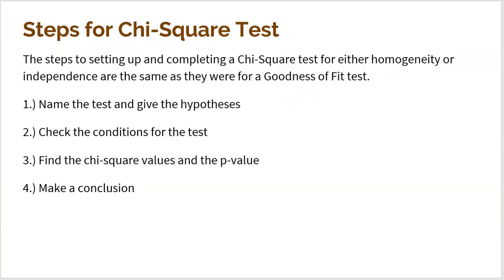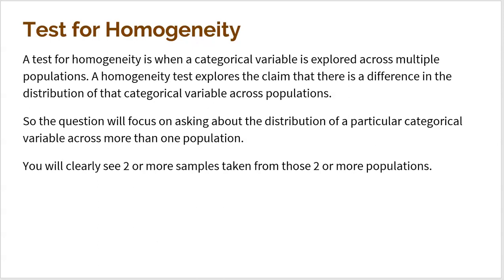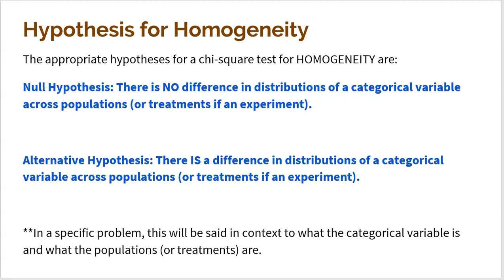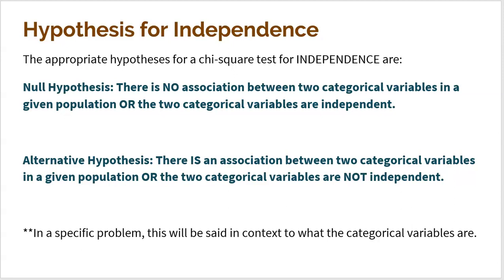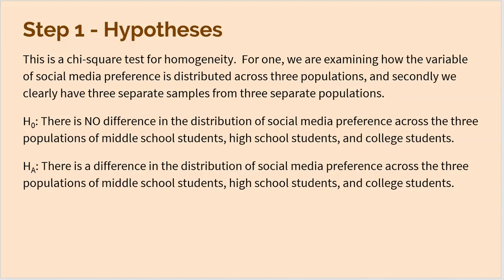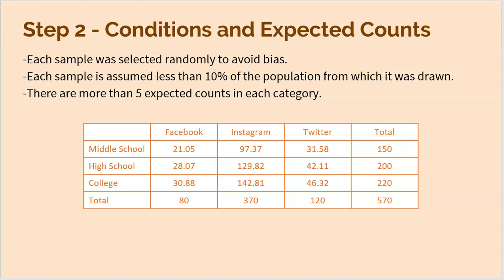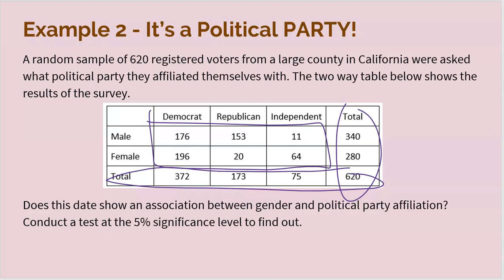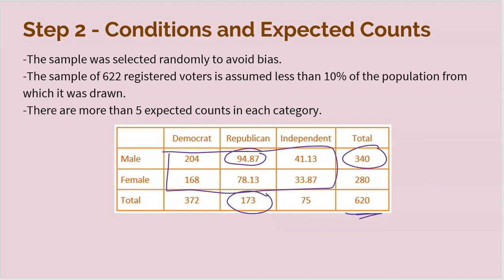AP Statistics: Setting Up a Chi-Square Test for Independence or Homogeneity